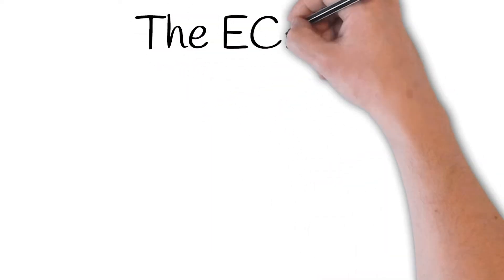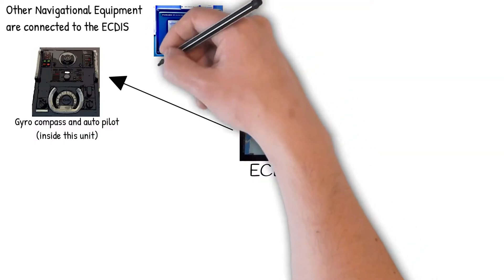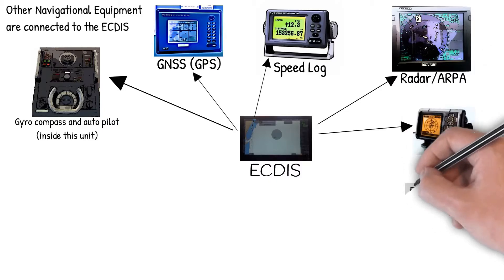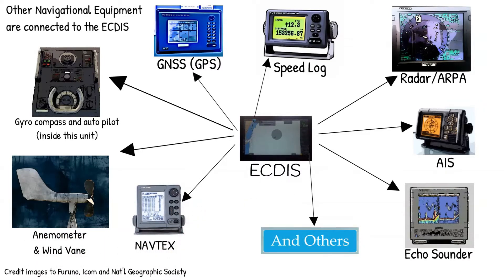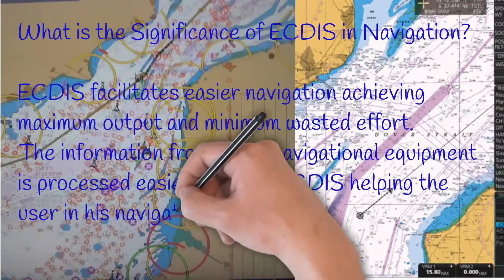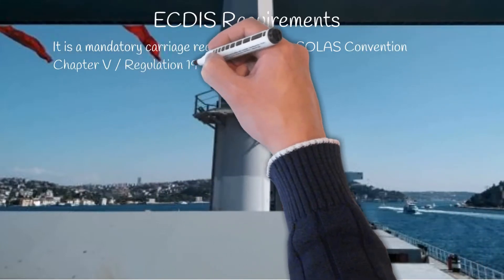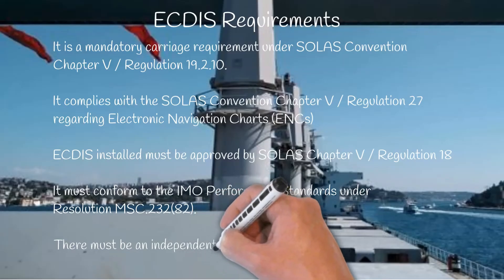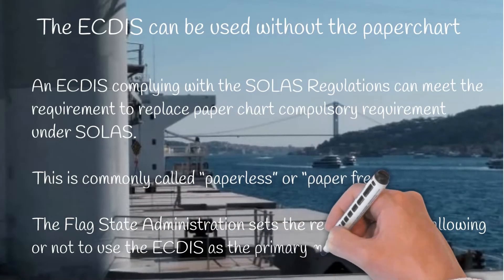ECDIS and Other Connected Navigational Equipment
This video is about some information about the ECDIS and other connected navigational equipment. This is a lesson im Navigation 6. Watch and learn here in Camote XPrez.